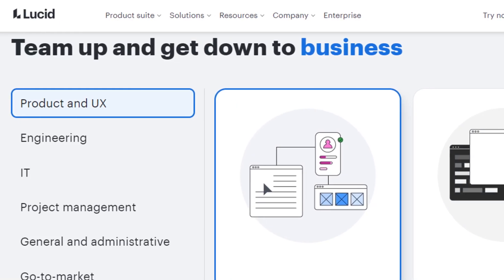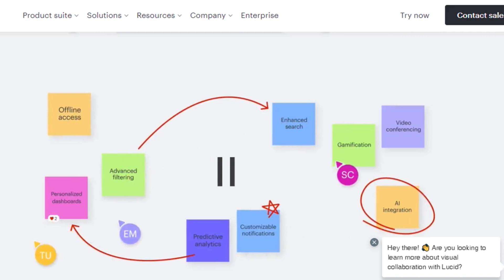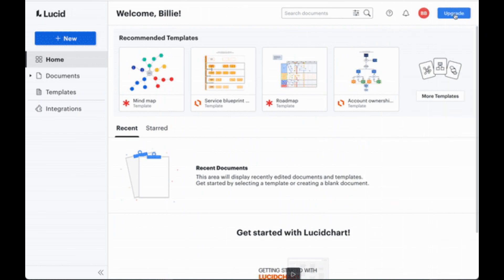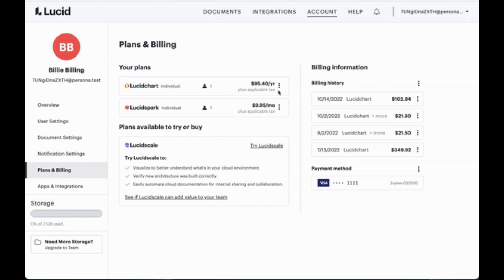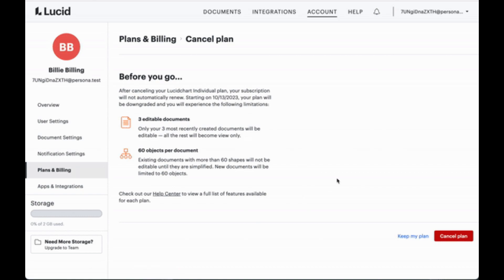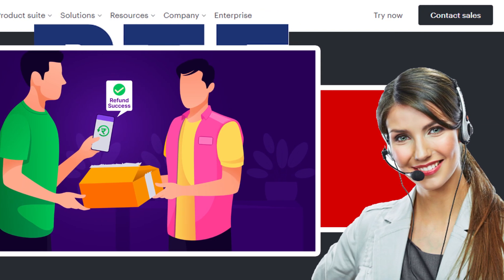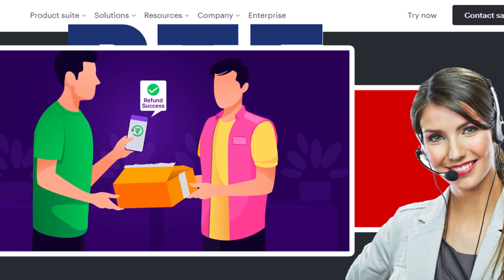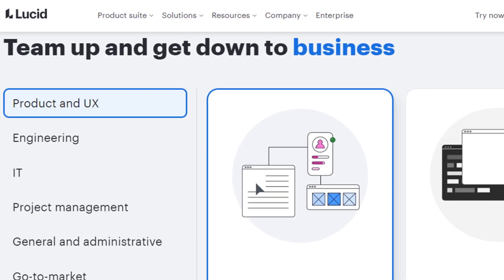How To Cancel Lucid Subscription | how to cancel lucid chart membership.